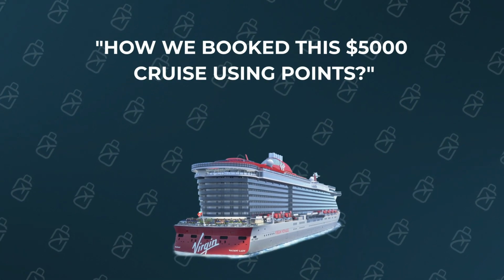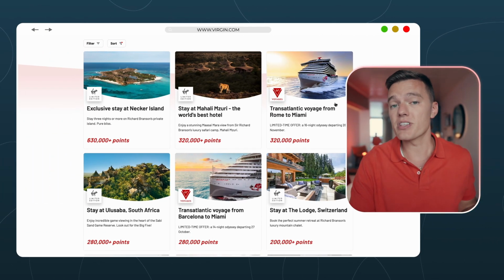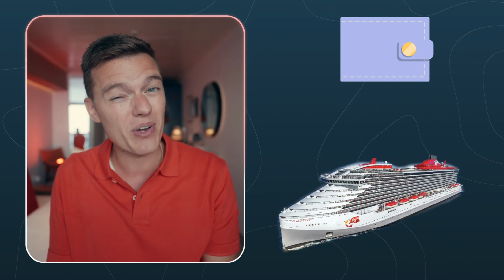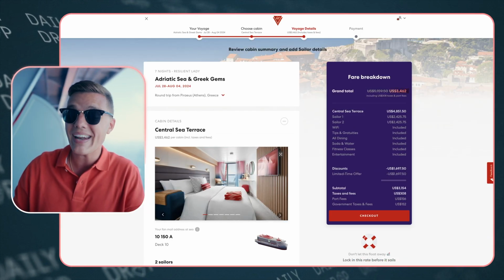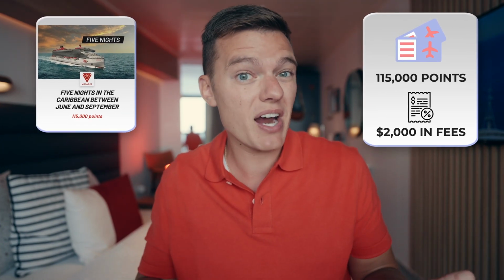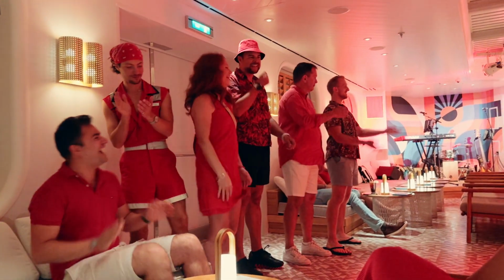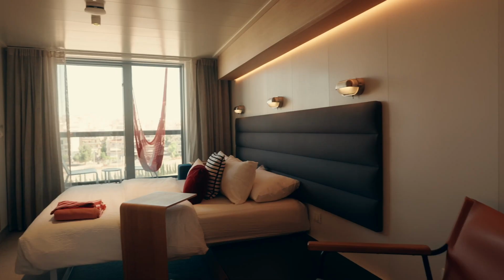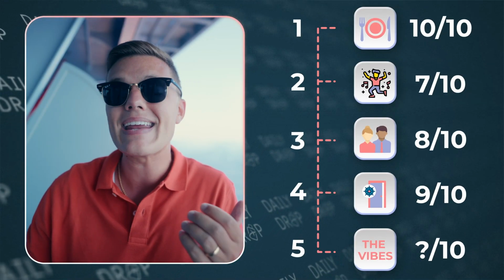How to Book a $5,000 Cruise with Points | Virgin Voyages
Popular Resources:
✈️ Check out Daily Drop Pro - our flight and hotel points search tool

We're spending the next week sailing with Virgin Voyages on a cruise that should have cost $5,000, but was instead booked for $0 using miles and points! So today, I want to show you exactly how I pulled this off and give a detailed breakdown on our Virgin Voyage cruise experience!

0:00-Intro
1:08-Booking a Virgin Cruise with Points
5:31-Business Class or Free Cruise?
6:37-Virgin Voyage Review
7:23-Staff
7:54-Entertainment
8:25-Food
9:04-Ship and Cabin Tour
10:42-The Vibes
11:23-My Final Thoughts